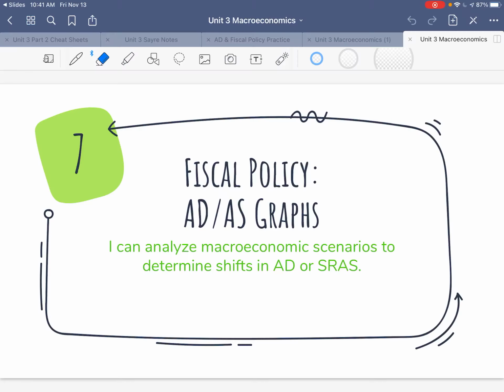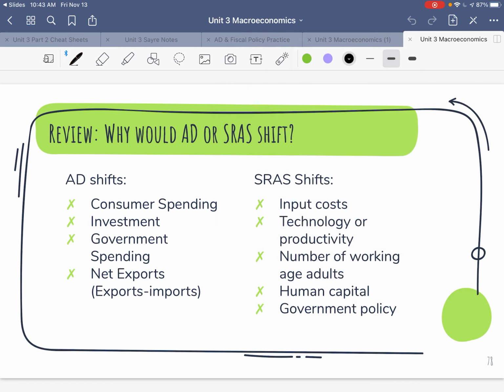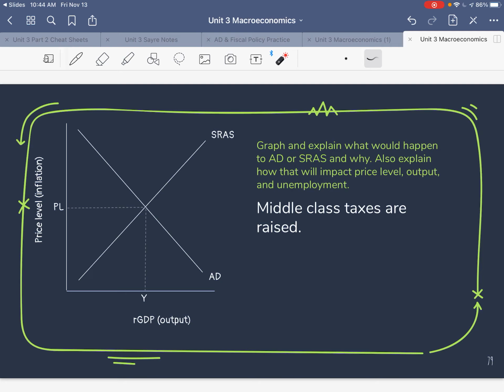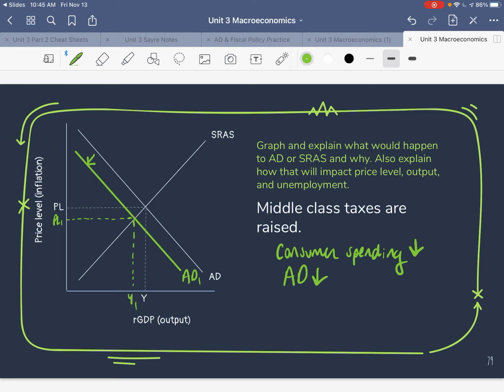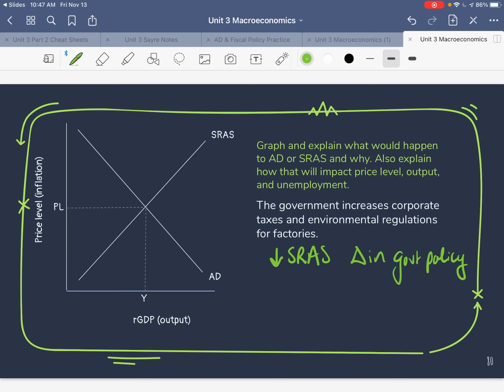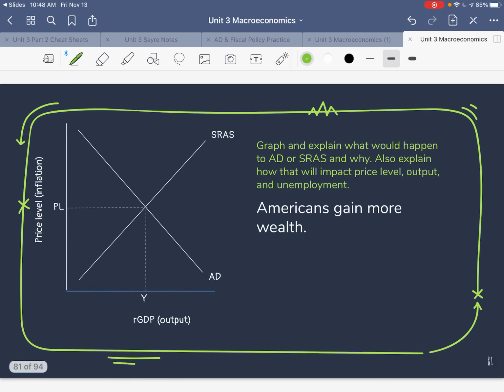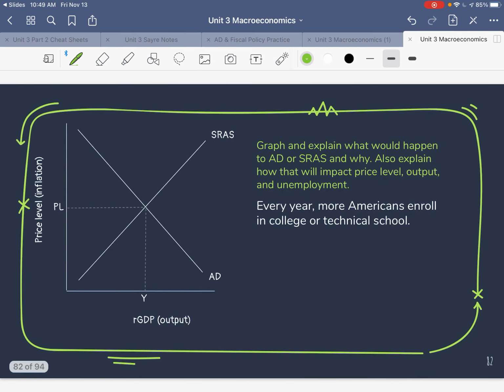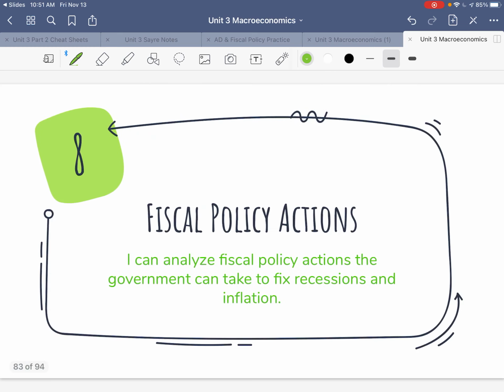"Fiscal Policy: AD AS Graphs" Lecture Economics Unit 3